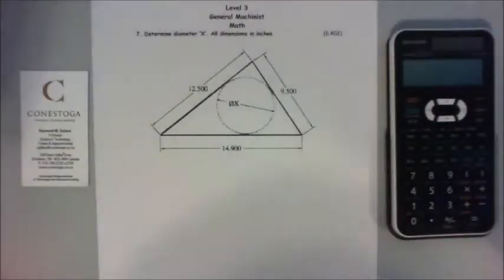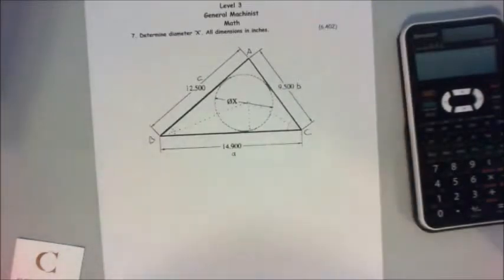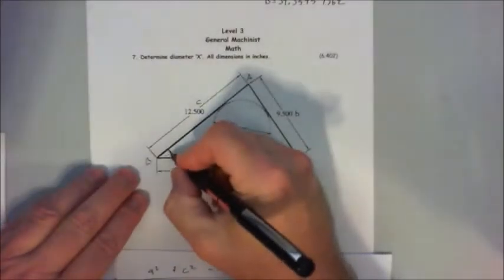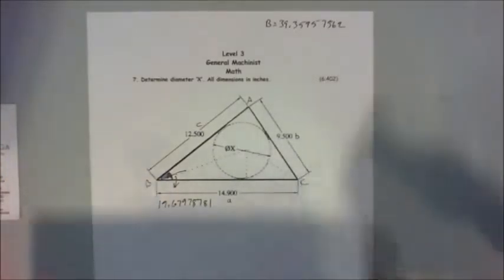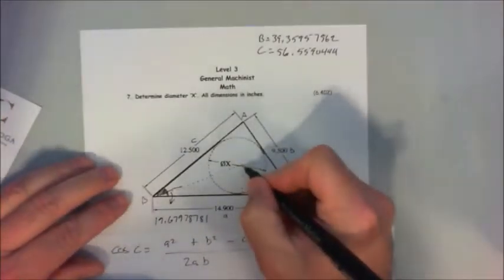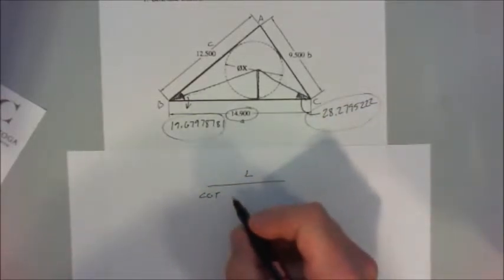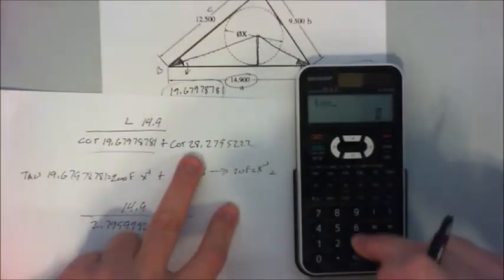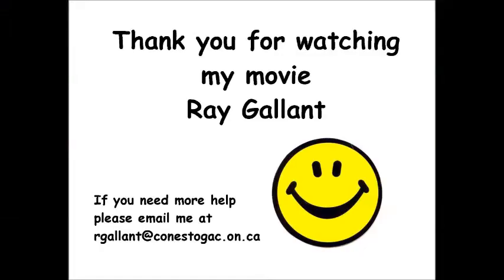Complex Trig Q # 7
Complex trig question #7
welcome
I have used this question in my general machinist level 3, math class for more than 20 years
This advanced tragicomic problem solving question is part of series of 12
I will show you how to complete this question step by step
Please download the file below so we can work on this problem together at the same time